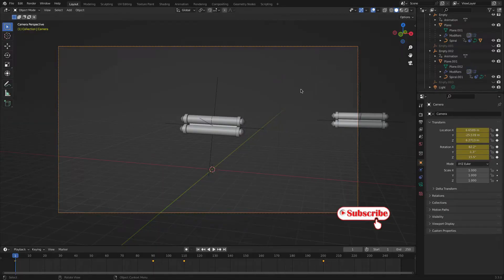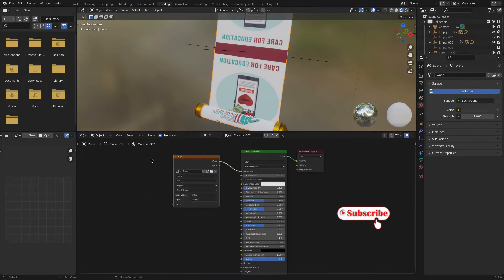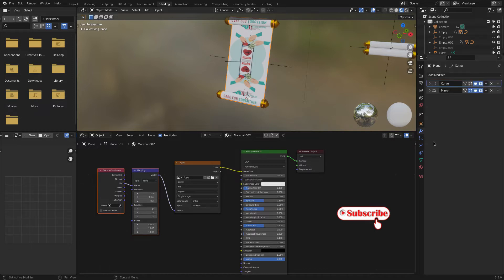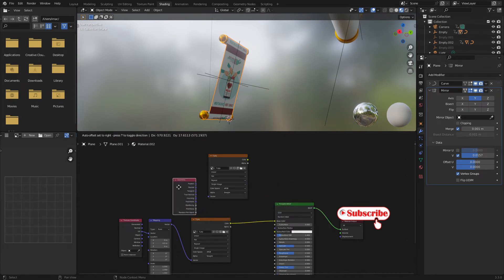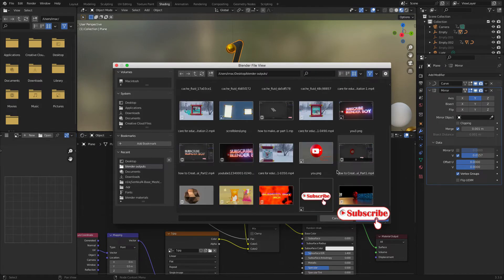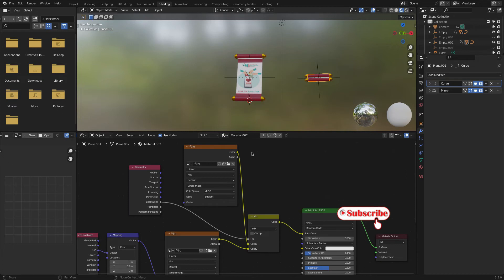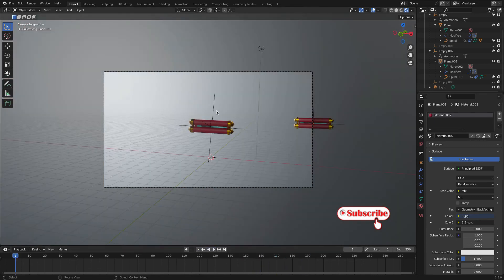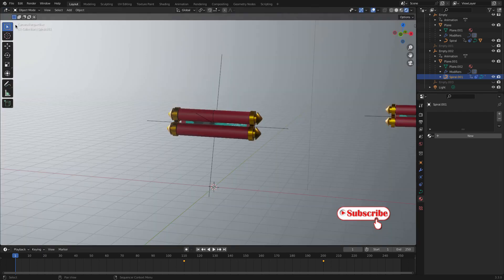how to make scroll invitation or flyer animation in blender part 2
In this video I showed you a Step by step tutorial to apply material for mirrored scroll flyer or invitation.